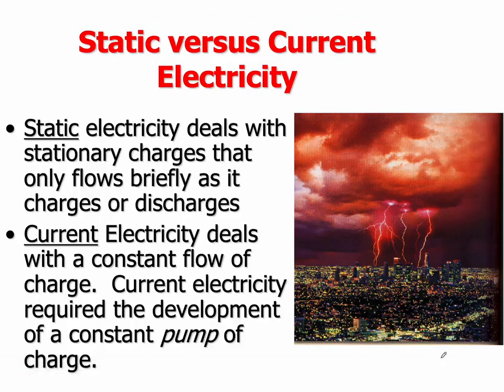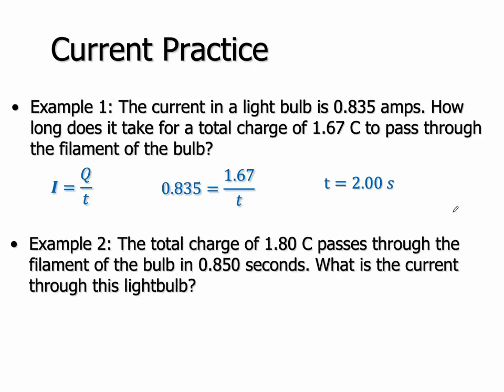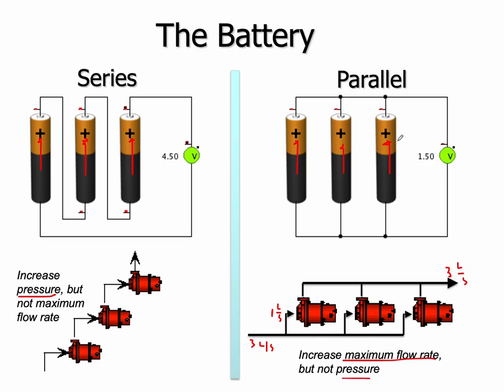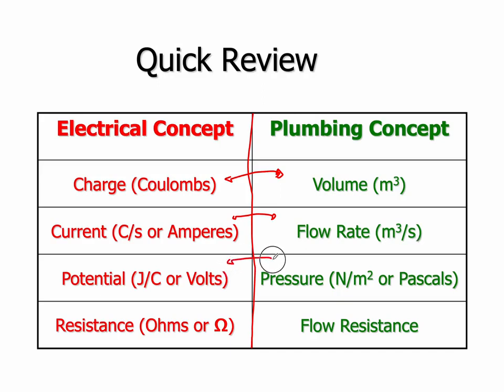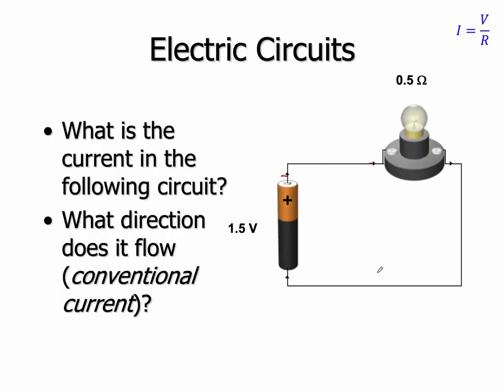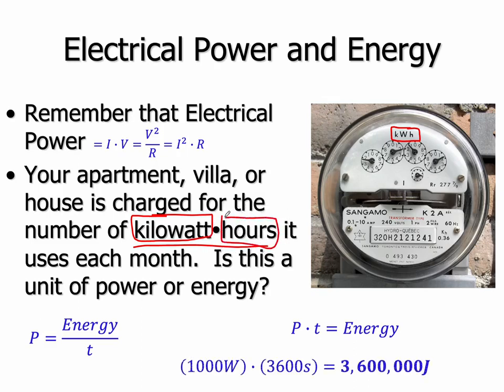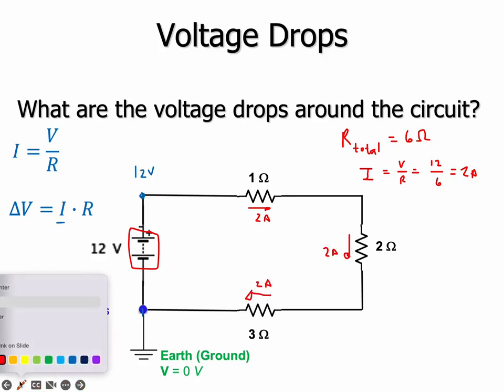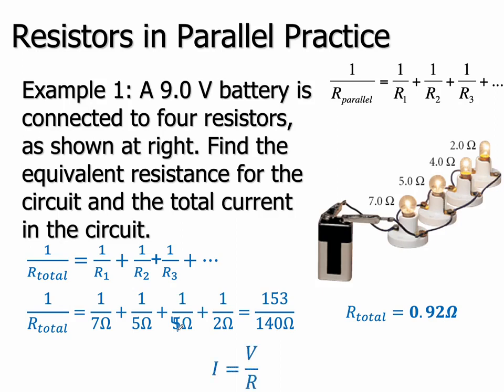Physics 1 Lecture 10-01